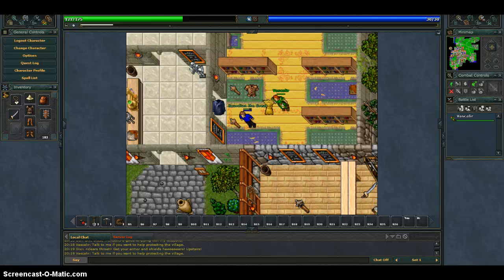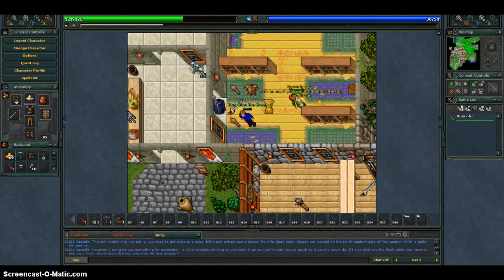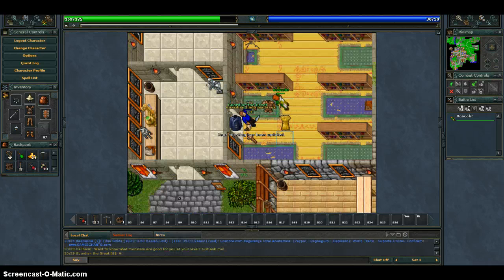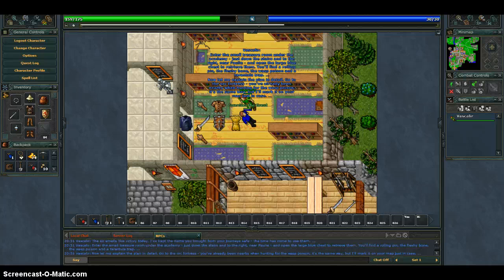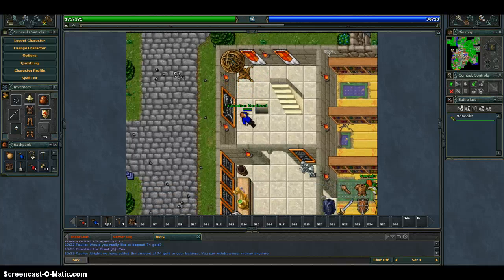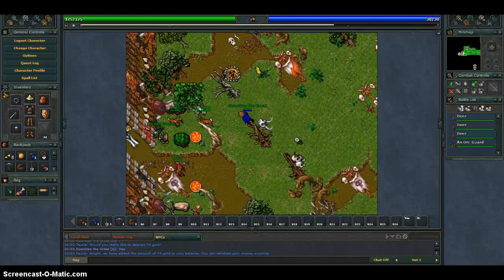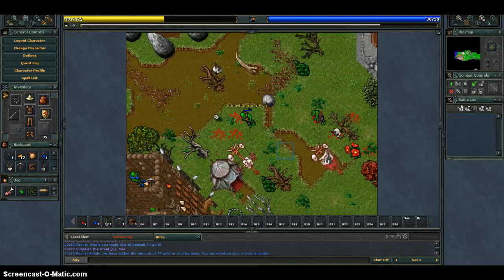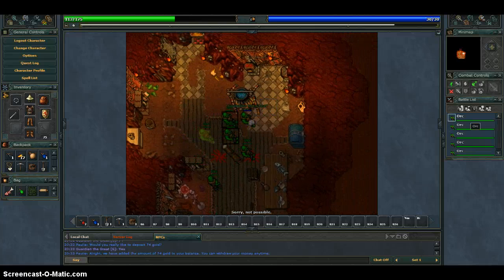Let's Play ★Tibia★ (#010) Orc Fortress... ^◕‿◕^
Hello This Is Kamil Also Known As GameGuardian This Is My Let's Play Of Tibia I Hope You Like It This Is #010 In This Episode I Finally Get To Go To The Fortress Of The Orcs It Was Kinda Scary But I Made It To The Evil Guys Dinner And Poisoned It With Wasp Poison What Is The Strongest Poison In The RookGuard Island. Next Episode I Will Continue With The Orc Fortress Quest And Try To Defeat The Evil Guy That Was Never Defeated In The Tibia History So Wish Me Luck... So If You Enjoyed The Video Plz Like And If You Like My Channel Plz Subscribe And Give Some Feedback In The Comment Down Below... So Byeeeee...